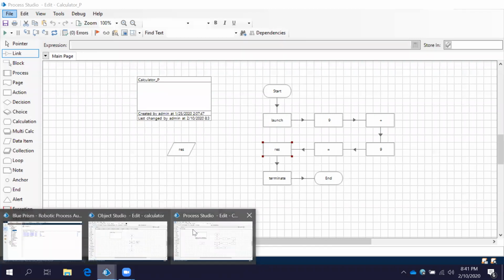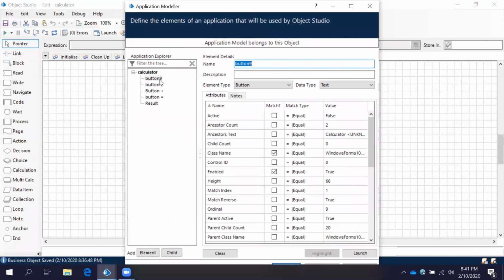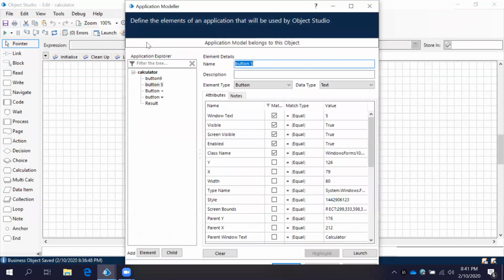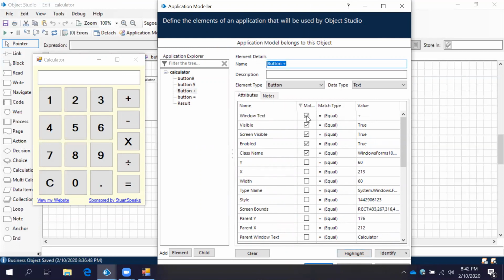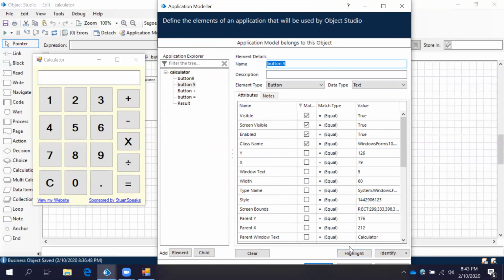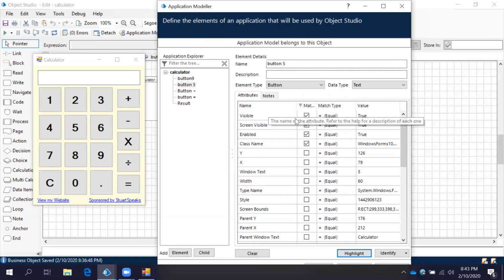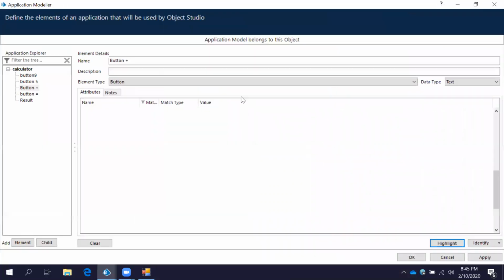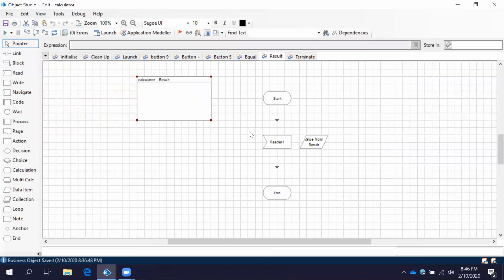Blueprism | Multiple Match Elements | Ordinal